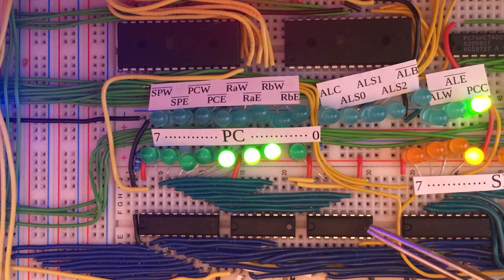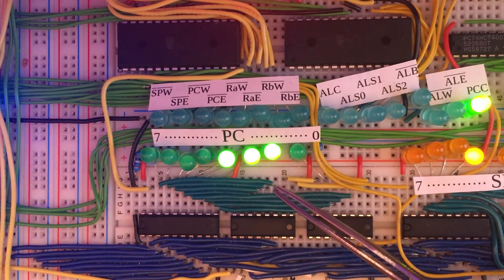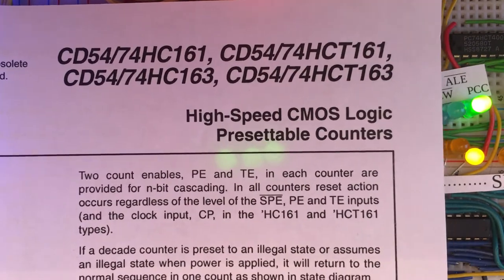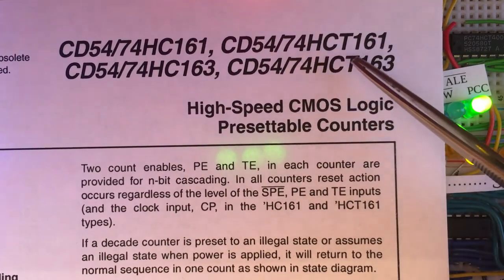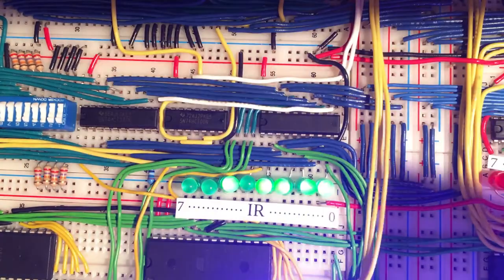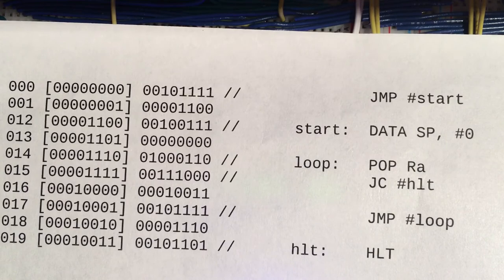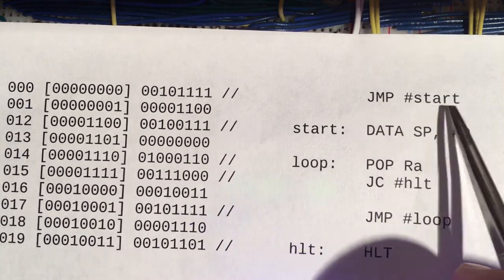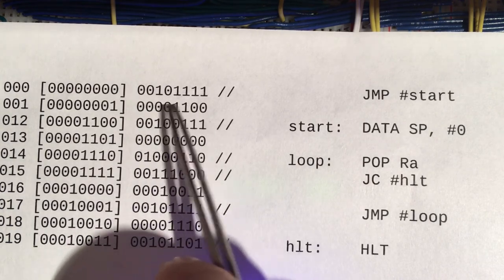My Ben Eater inspired homemade 8-bit CPU - Part 5: Program counter & Instruction register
Hello again. Today, I take a look at the Program Counter (PC) and Instruction (IR) registers. They are similar to the general purpose  registers we looked at in part 3, but with some specialized features nonetheless.

My program counter is very similar to Ben Eater's, and you can see his detailed videos on his implementation here: